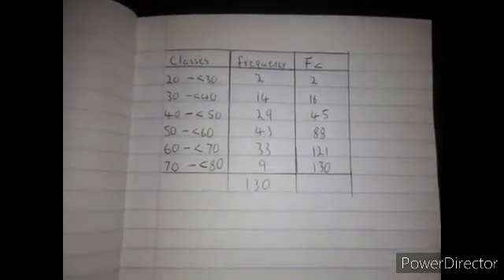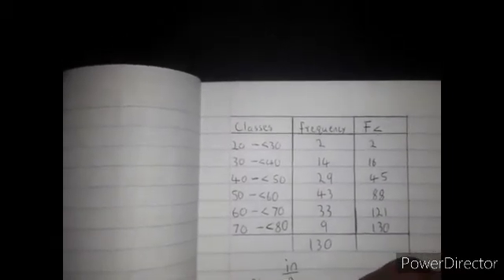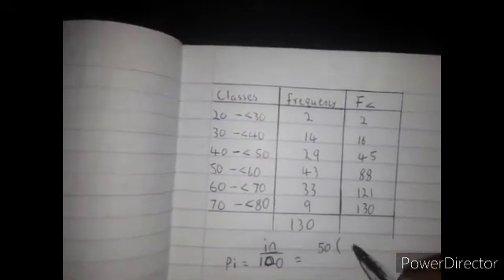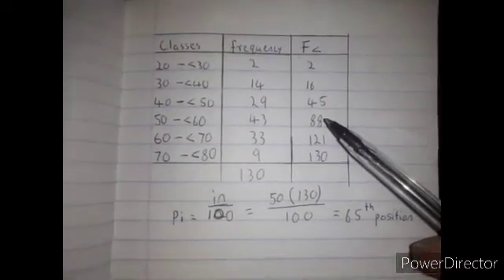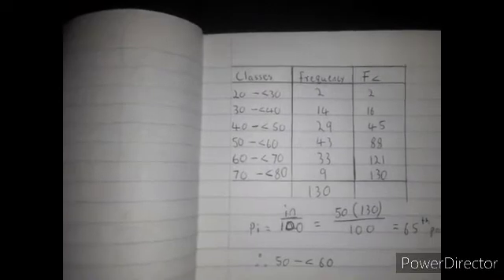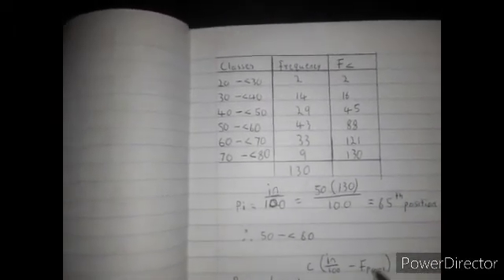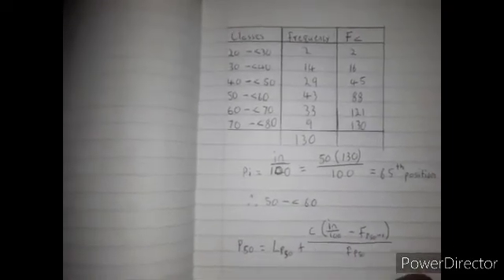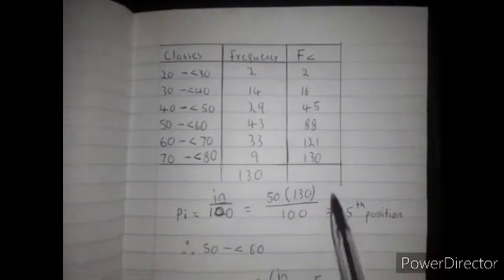Percentile for grouped data (Statistics)| Quantitative Techniques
Measures of Central Location (Central tendency)